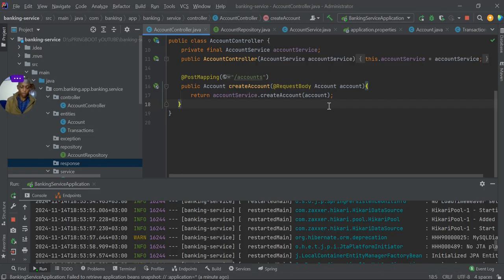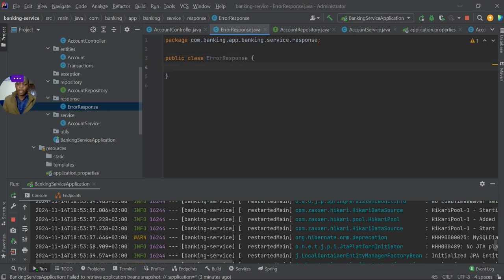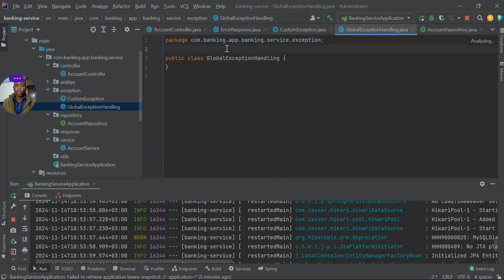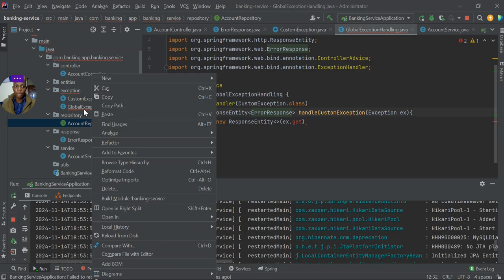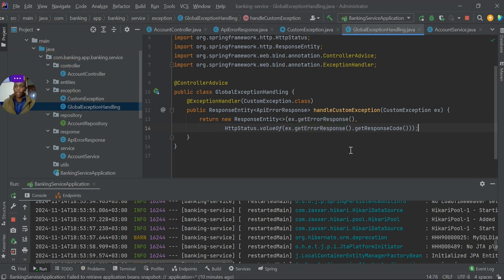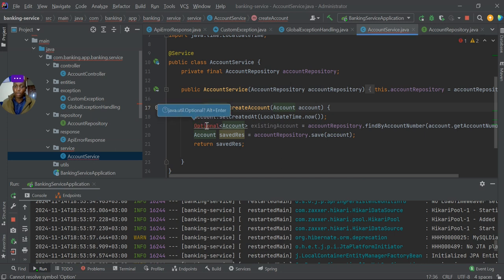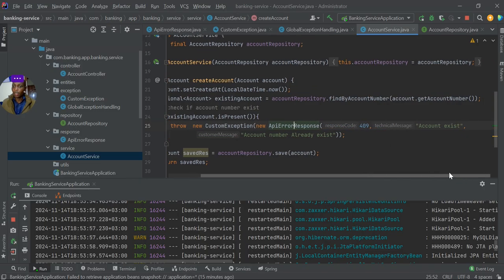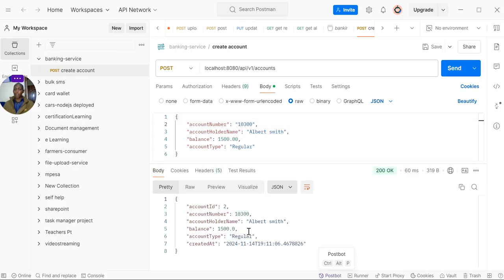Spring boot Part 9 -Exception Handling